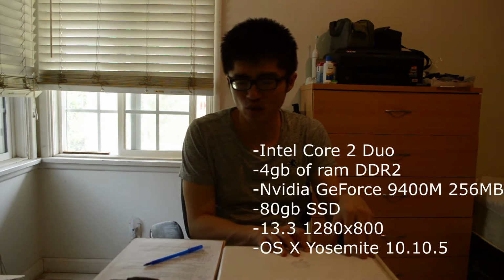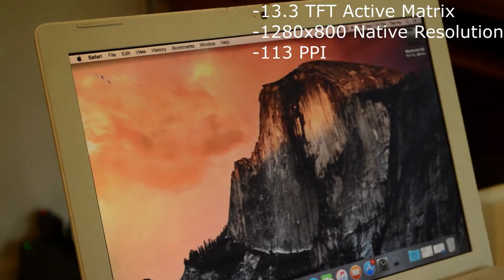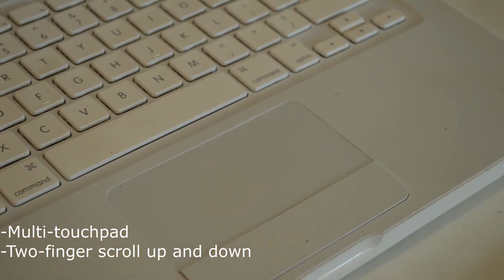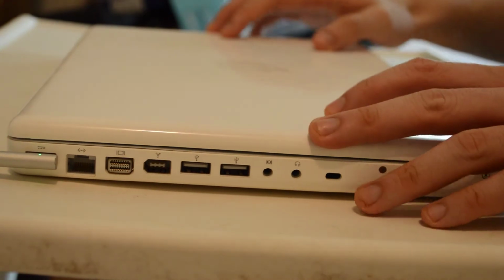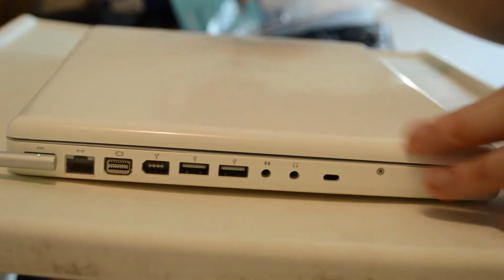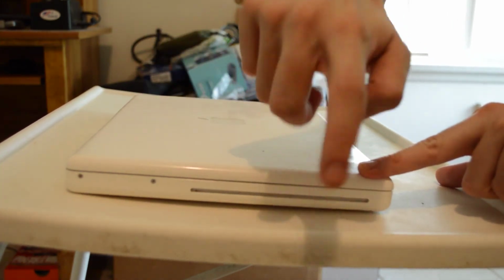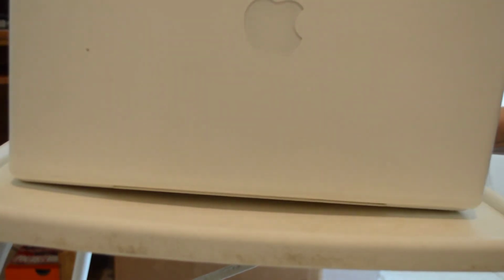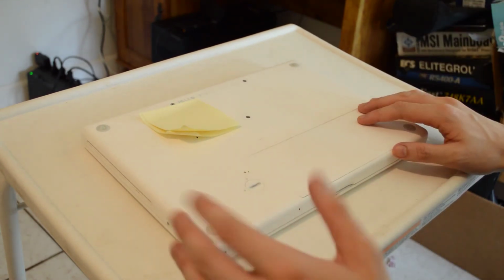Macbook 2009 Review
It's a long time in the making but here is my early 2009 Macbook Review.  Enjoy!

Early 2009 Macbook

2.0 GHz Intel Core 2 Duo
4gb of ddr2 ram
Nvidia Geforce 9400m
13.3 TFT Active Matrix 1280x800
80gb SSD
5 lbs
DVD drive
4 hour battery life 55 watt hour